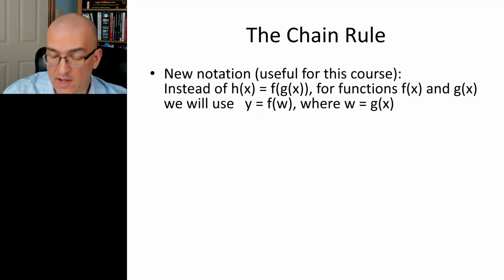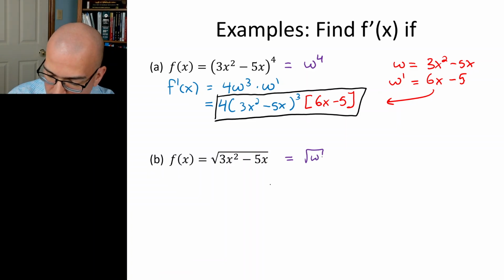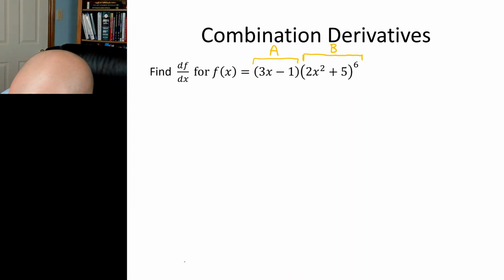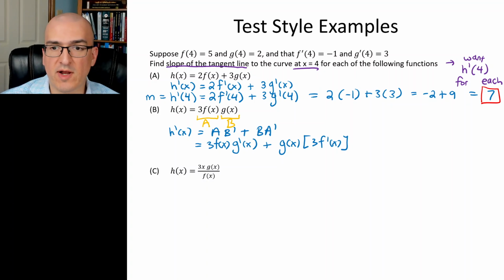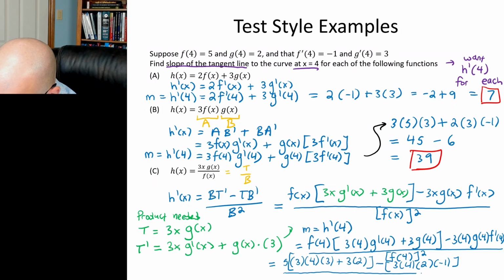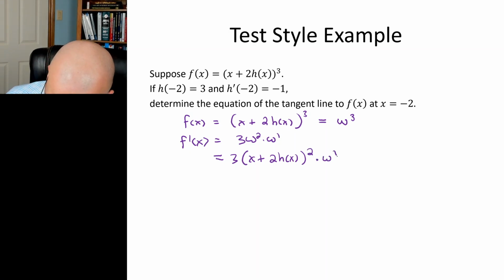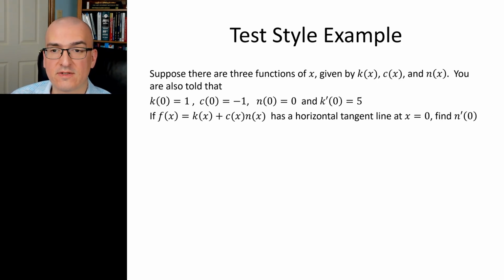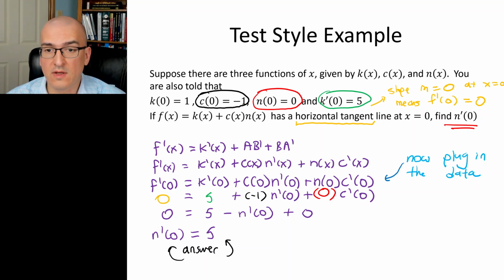math1230B week1 video6